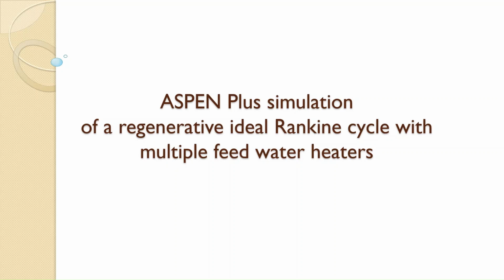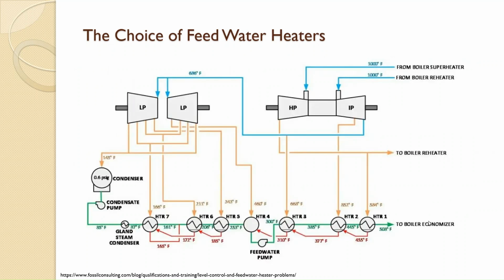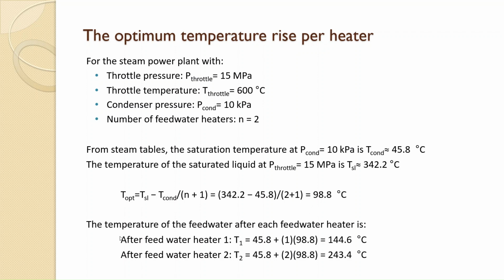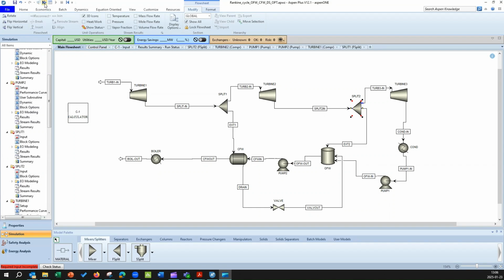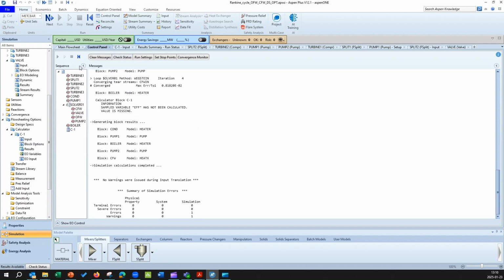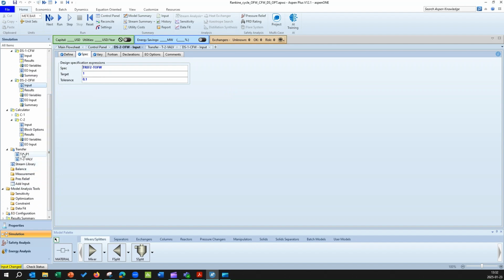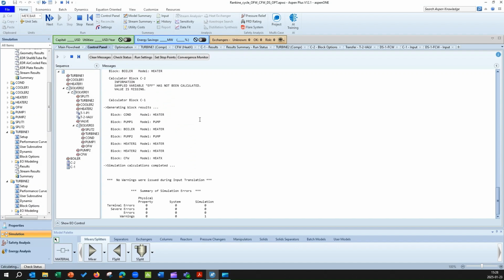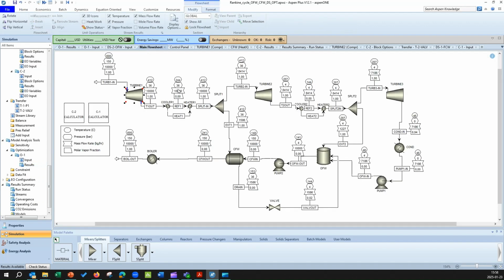Part 9: Optimized Regenerative Ideal Rankine Cycle with Multiple Feed Water Heaters in Aspen Plus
In this tutorial, we simulate a Regenerative Ideal Rankine Cycle with multiple feedwater heaters in Aspen Plus. Discover how to configure the feedwater heaters for maximum efficiency, define key parameters, and analyze the impact of optimization on cycle performance. This video will guide you in enhancing your Rankine cycle simulations using Design Spec and Optimization tools in Aspen Plus.